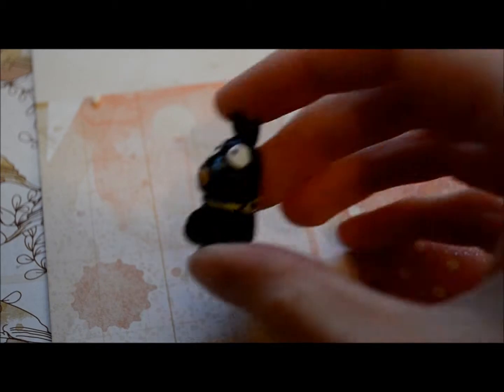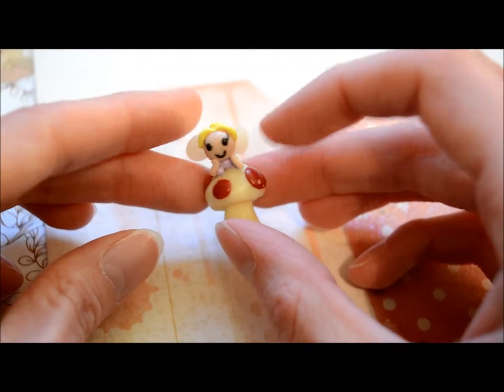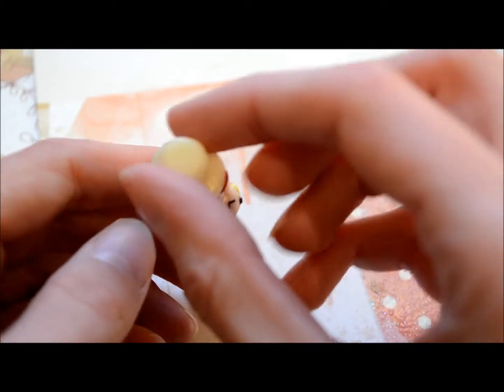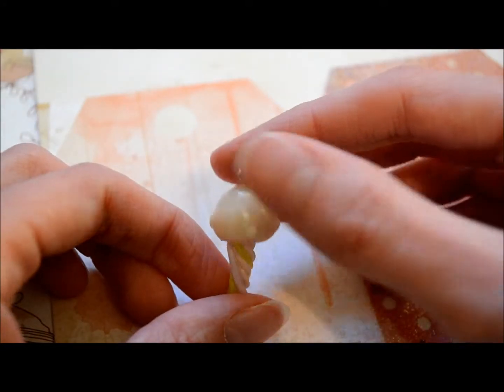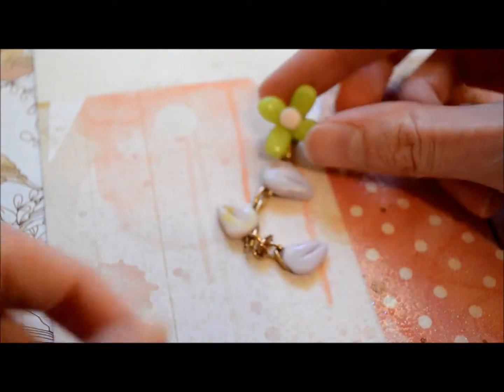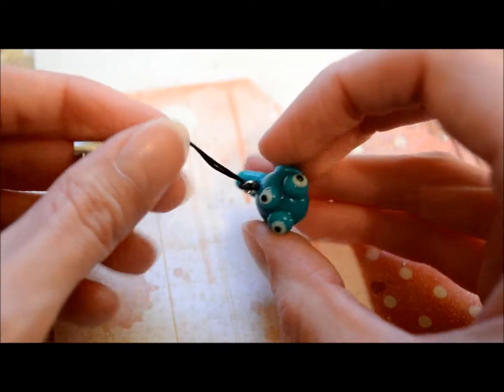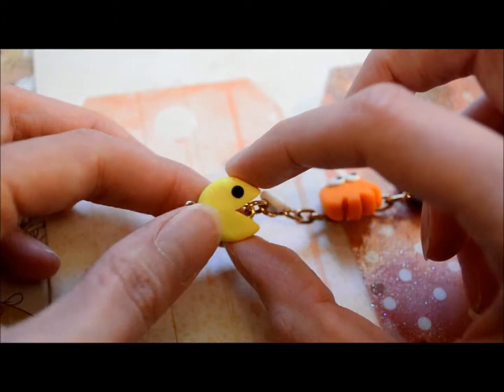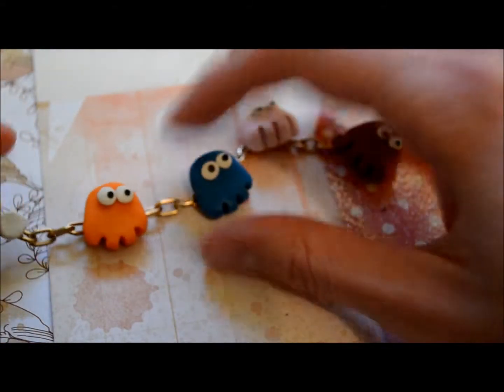Quick Charm Update!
I used tutorials from lilacsprinkles and jellyfish charms for two of the charms in this video. check them out, they are very talented! If you would like a tutorial on any of the other items please let me know.